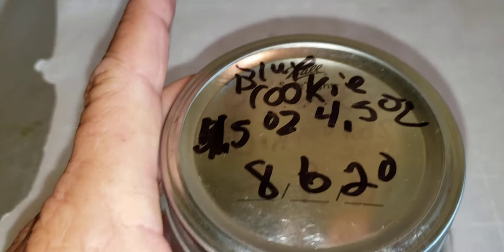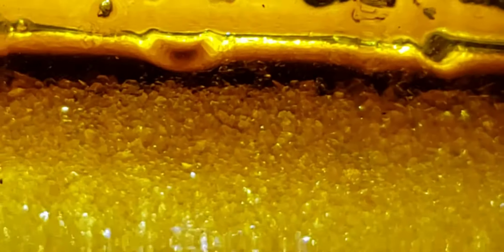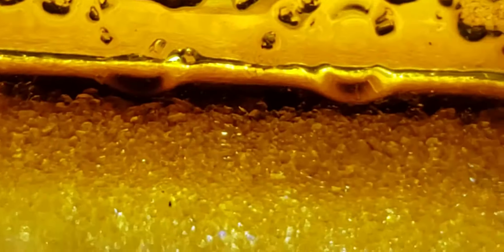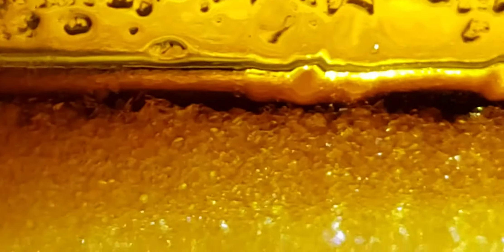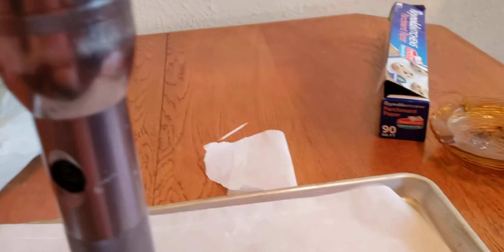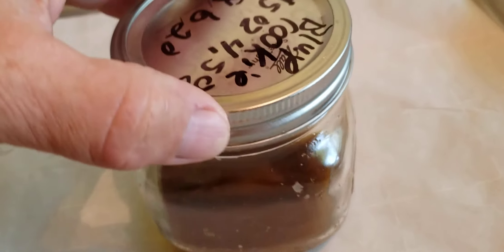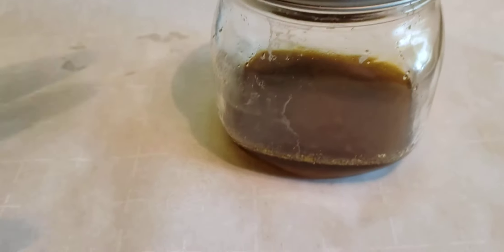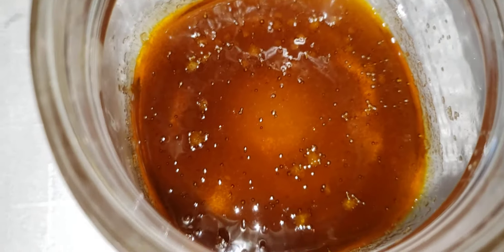Making Thc-A Diamonds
Making Thc-A miro Diamonds